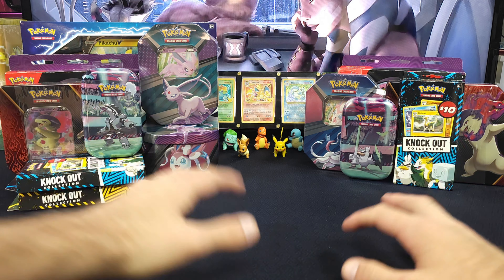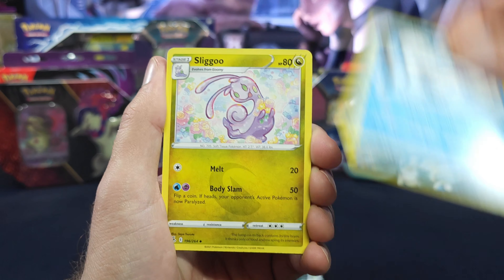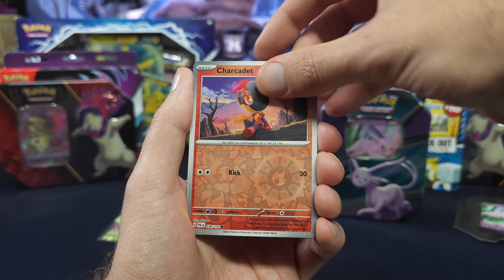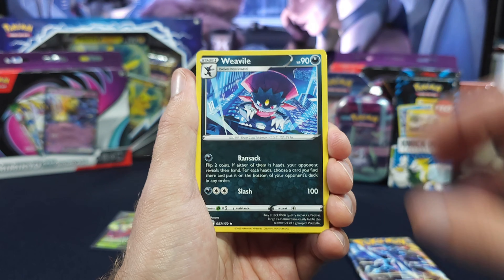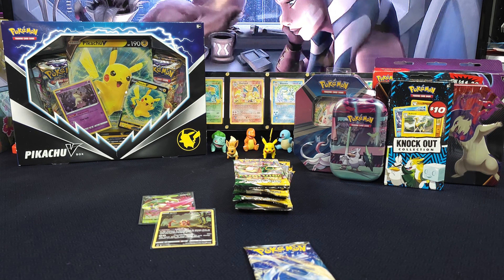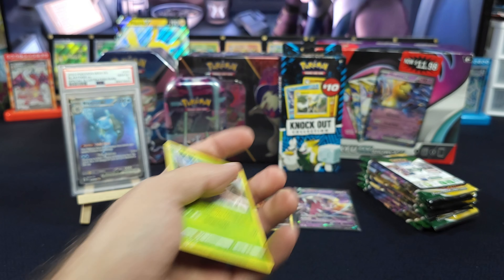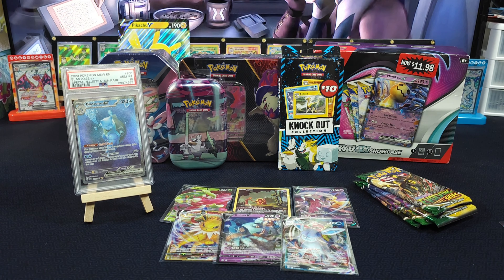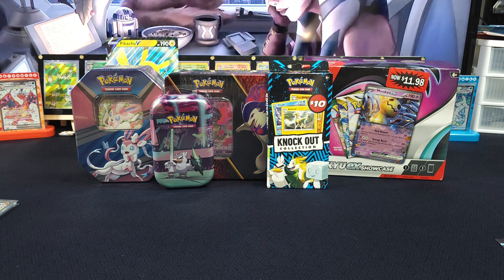CONFIRM FIRST! Opening Evolving Skies & Other High-Value Alt Art Sets!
Discover Pokémon products at major retailers like Walmart and Family Dollar, each containing Evolving Skies packs. Uncover where to find them and delve into packs featuring alternative art cards, now with soaring prices. Plus, enjoy multiple pack openings with us!